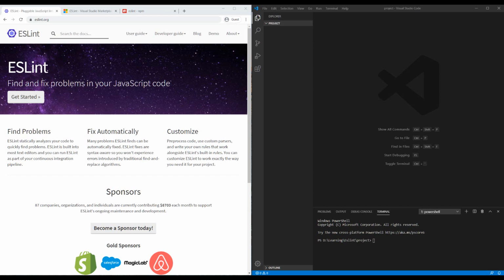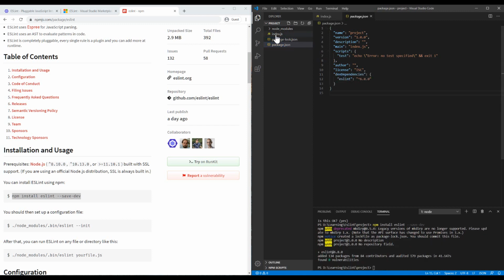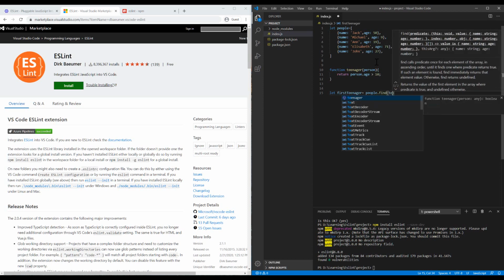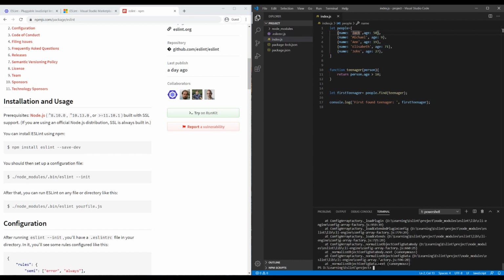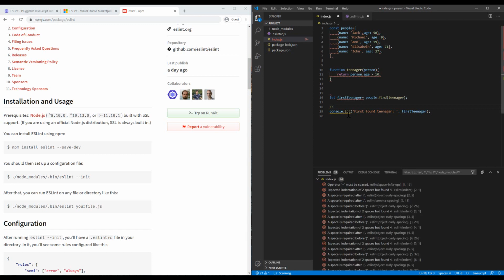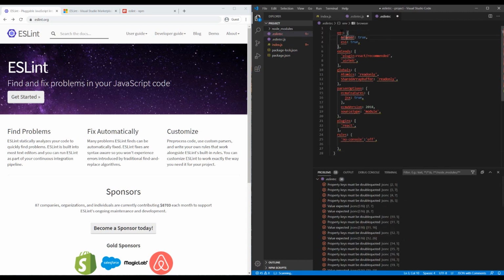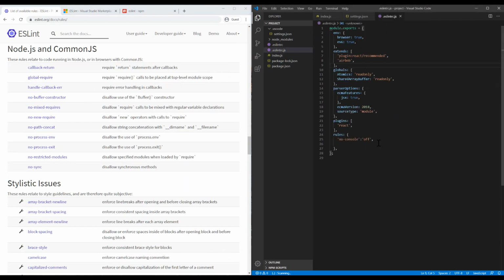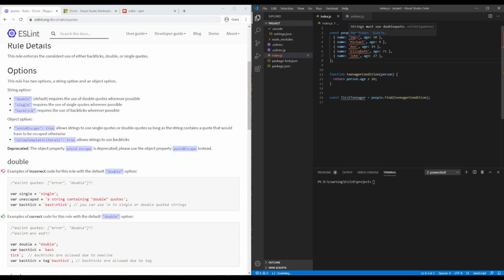How to write better code using ESLint | VSCode ESLint tutorial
In today's episode, I am talking about all you need to know about ESLint. You will see what is ESLint and why you need to use ESLint in your JavaScript projects. All the steps to configure and customize it for VSCode are described step by step.

ESLint is a pluggable JavaScript linter that is designed to reduce our mistakes, bad practices, and errors in JavaScript. We can use this linter in order to have a better code format in our team and increase our output quality. If you are working individually or in a team, I highly recommend using ESLint for your projects to avoid mistakes and unwanted errors and have the same code style with your co-workers.

By watching this ESLint tutorial, you will learn how to configure it, disable annoying rules, or define your custom configuration. You will learn how to use it in Vanilla Js or  ReactJs or VueJS projects and enable popular configs like Airbnb or standard. At the end of the video, you will see how to enable ESLint auto fix on save for VSCode to make it easier to use.